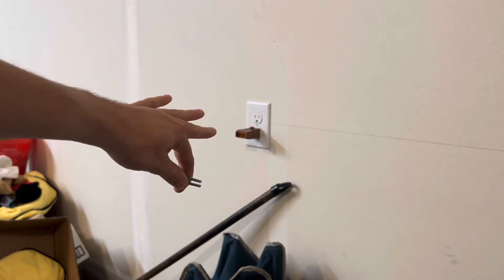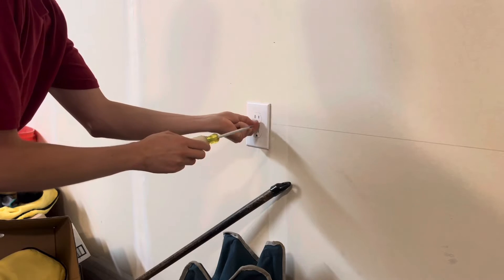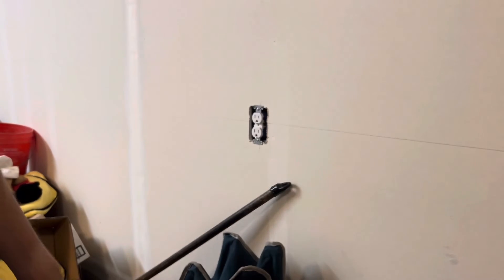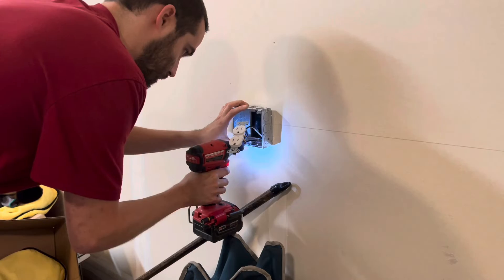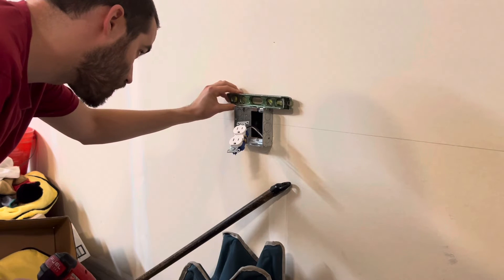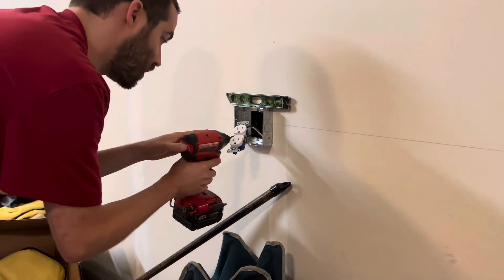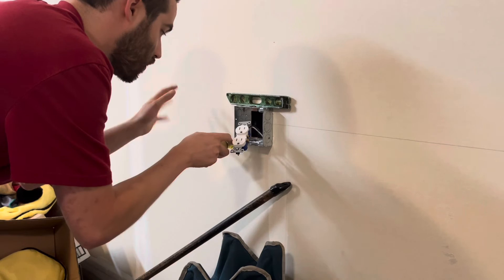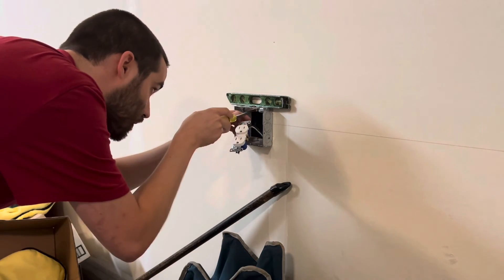Electrical 101: How To Install A 4 Square Box Extension (Commercial)